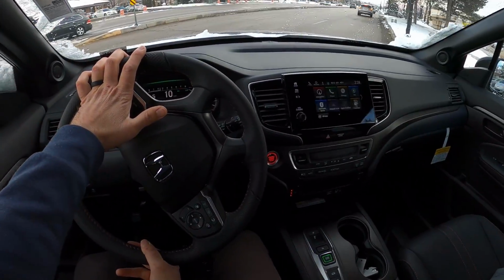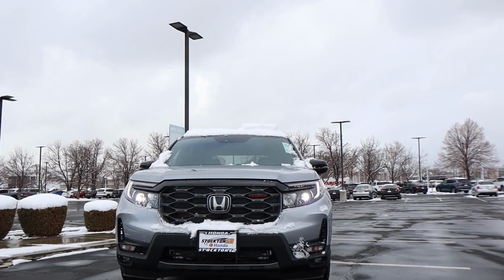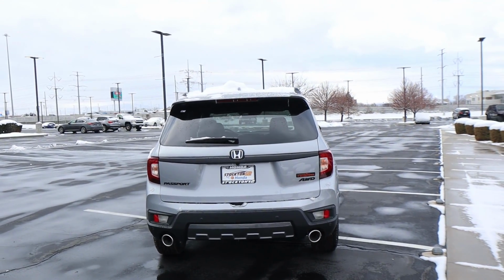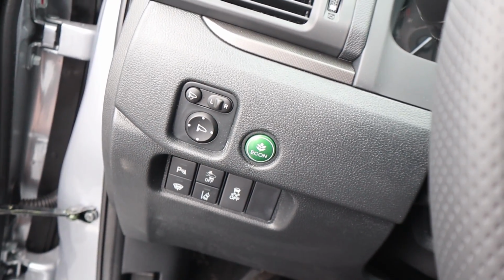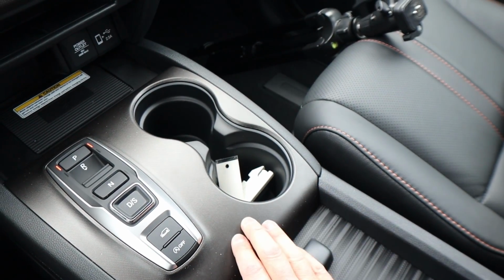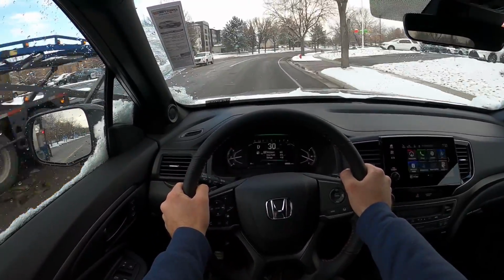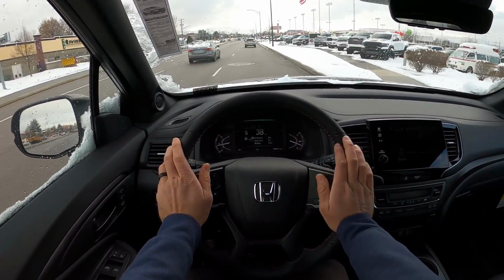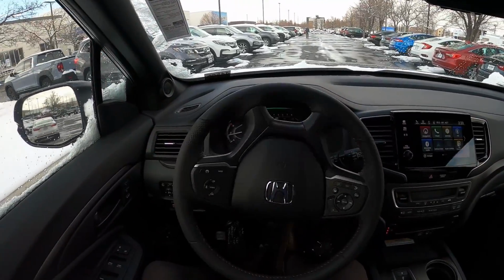2023 Honda Passport TrailSport: Toyotas Are Overpriced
Today I drive and review a 2023 Honda Passport Trailsport!